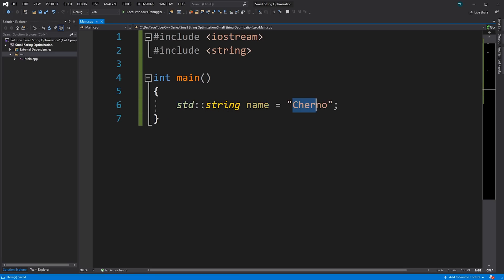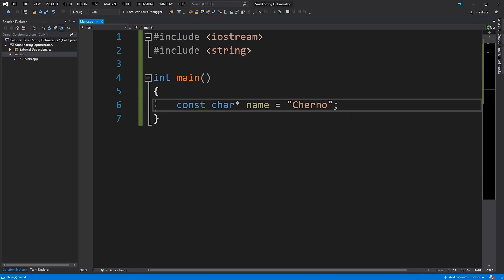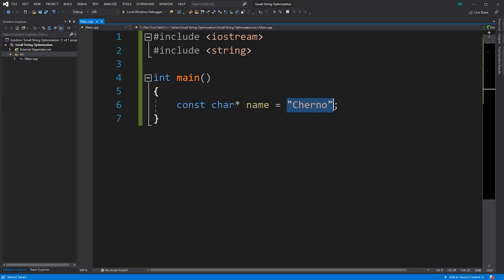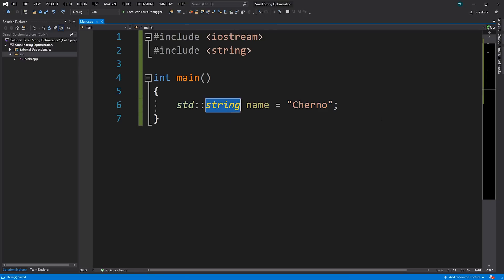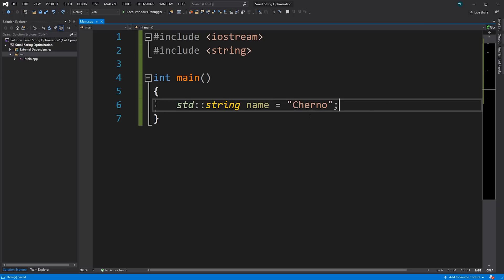Small String Optimization in C++